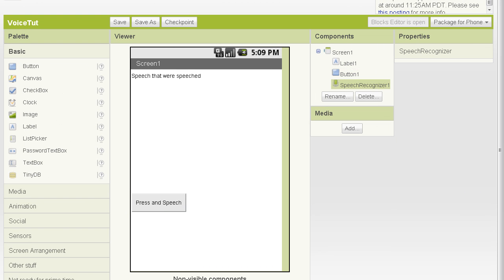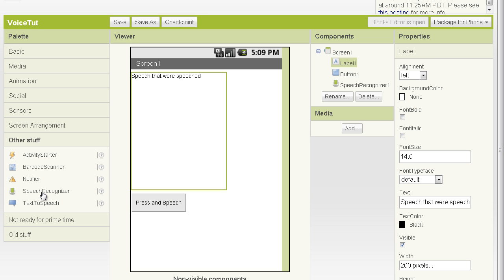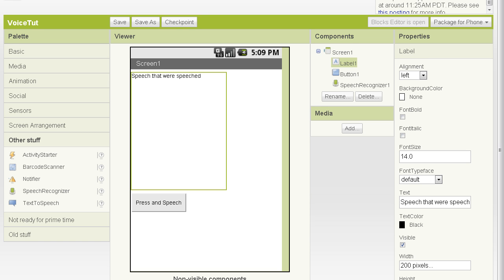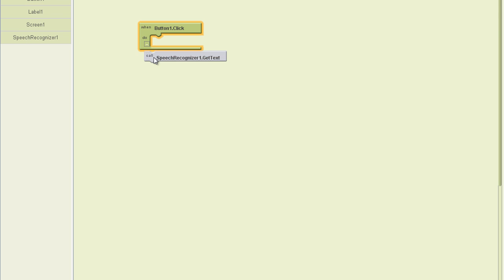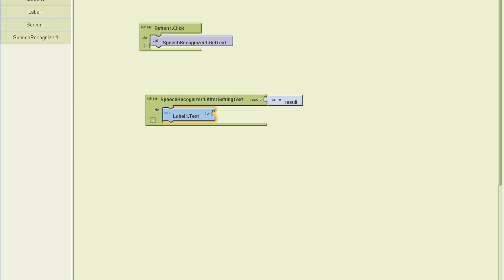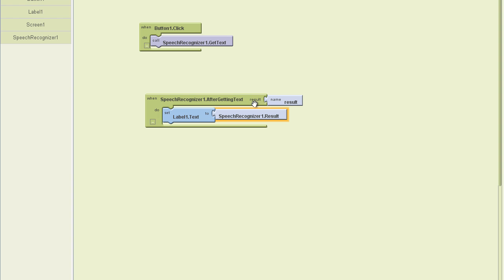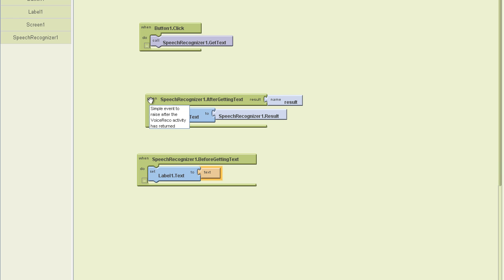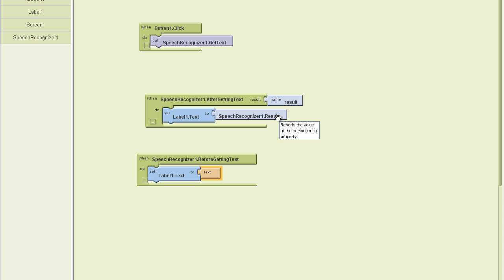How to use the Speech recognizer component in App Inventor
Another quicky that should get you pointed in the right direction for using the speech recognizer.